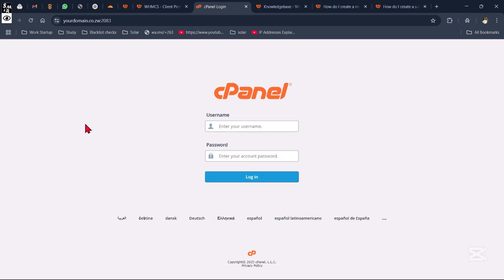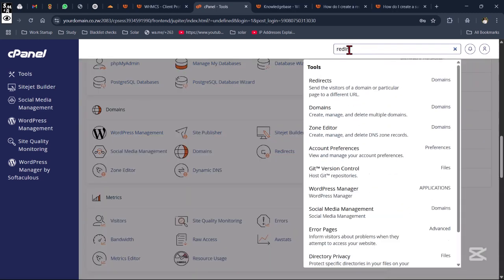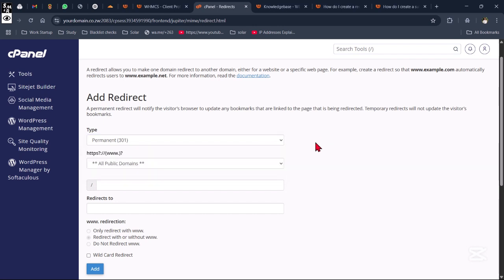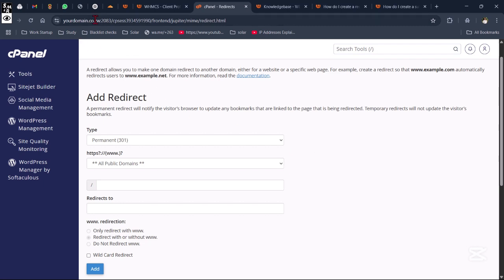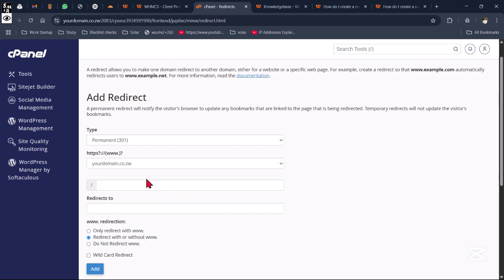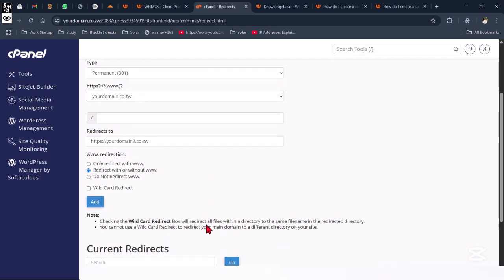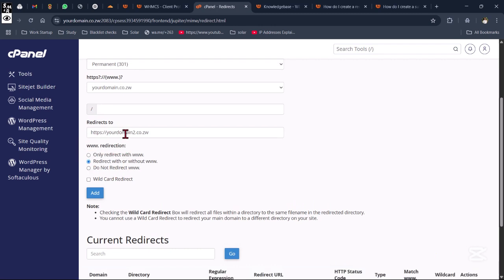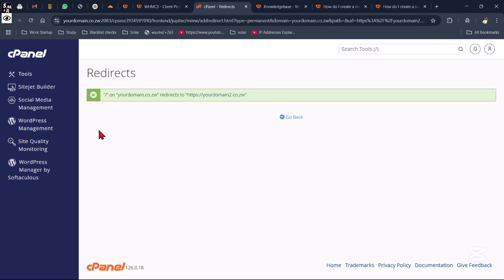How to create a domain redirect in cPanel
Learn how to set up website redirects using cPanel with this step-by-step guide from Webdev Zimbabwe. Whether you're rebranding, restructuring your site, or managing multiple domains, this tutorial will help you redirect visitors seamlessly to the correct pages.

Steps Covered:

1. Log in to your cPanel account.

2. Navigate to the "Redirects" section under the "Domains" category.

3. Specify the URL you want to redirect from and the destination URL.

4. Click "Add" to create the redirect.